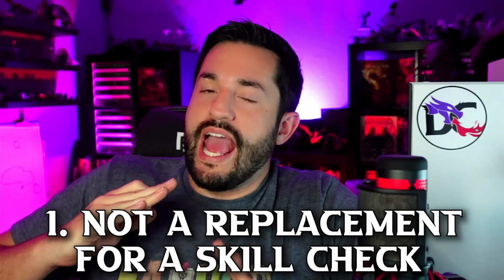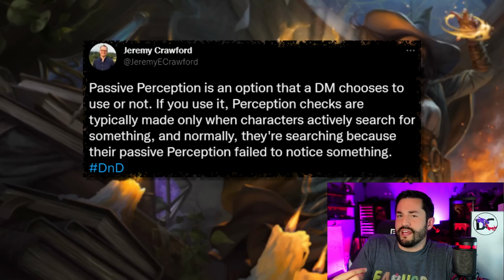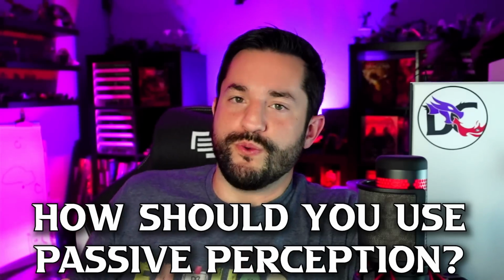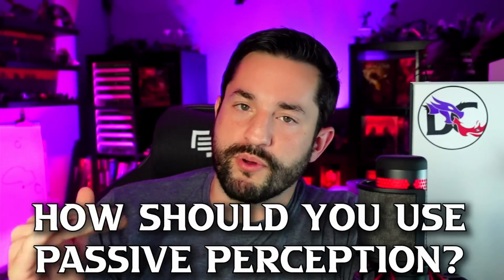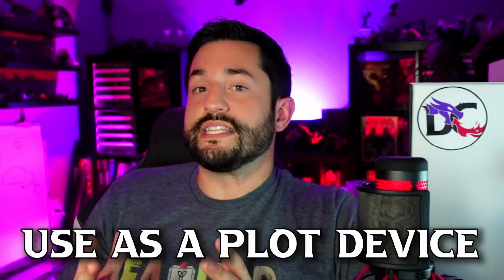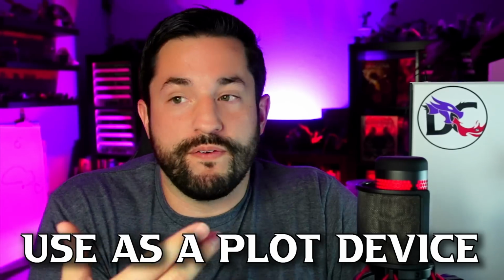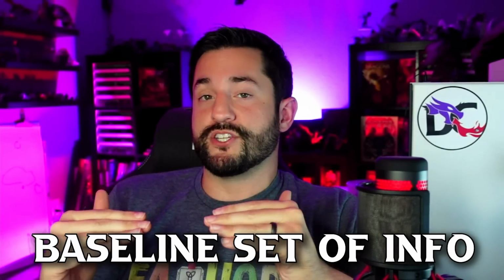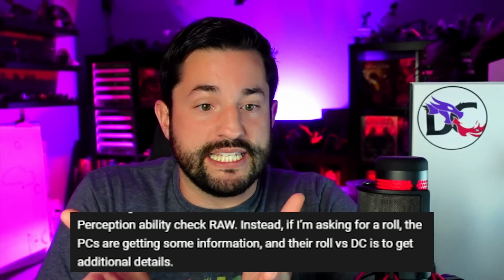STOP Using Passive Perception Wrong! D&D Passive Scores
Passive Perception is a GREAT Concept... but implemented poorly in Dungeons and Dragons. So many people use it in wrong ways that can break their games. Here is DM Tips on how to use Passive Perception in D&D 5e. ⏬ More Below ⏬

0:00 Intro
0:51 What isn't Passive Perception?
2:02 Issues with Passive Perception
6:09 Timeout
6:56 How to Use Passive Perception
11:06 Use as a Plot Device
12:05 Can Speed Up Gameplay
12:37 Baseline Set of Info
21:13 Outro